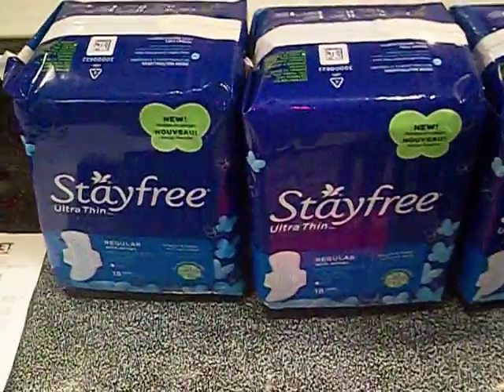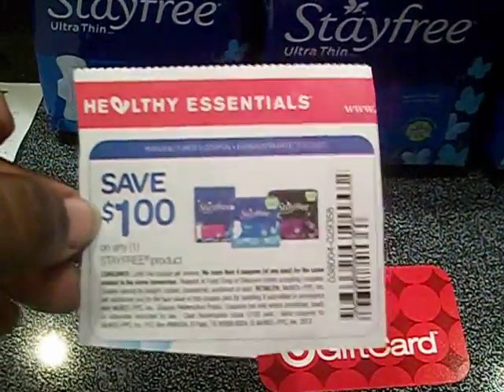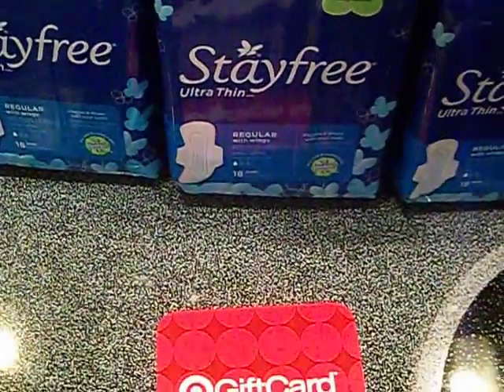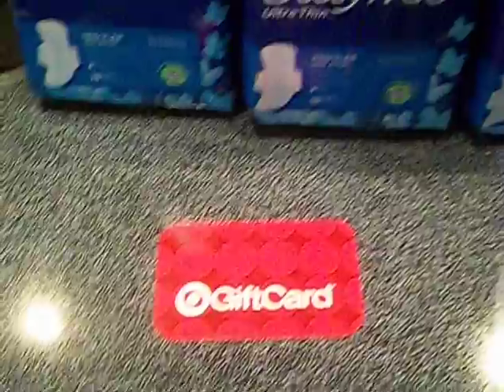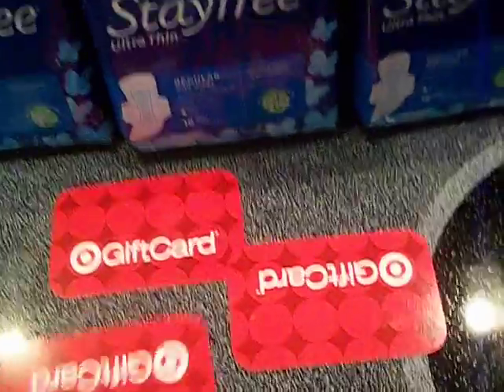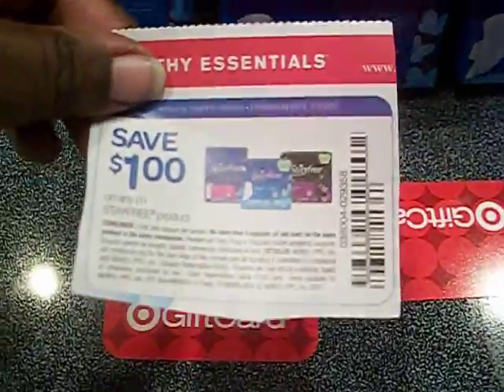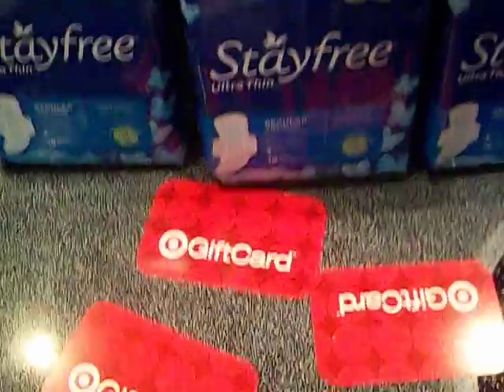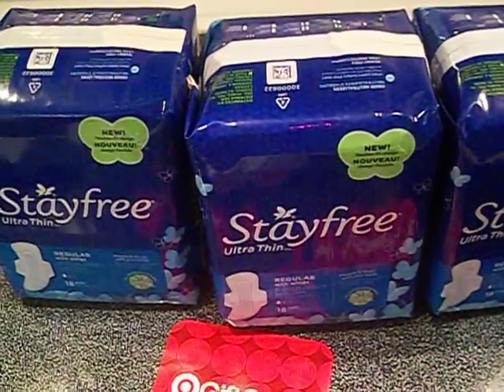My Target Haul.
I went by Target today and picked up me a few products.  I will be going back.  Because this is a stock up price.  Love those cards.  So make sure you go and get your.